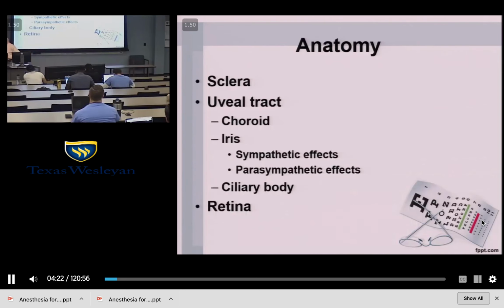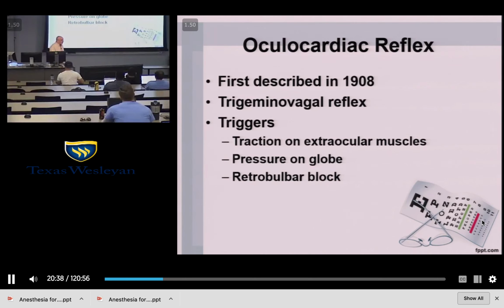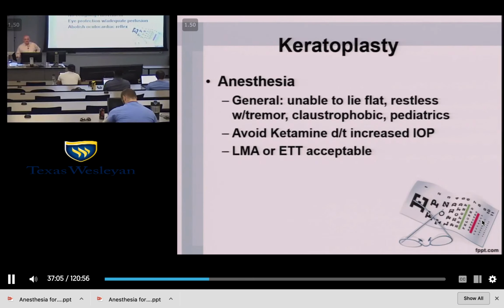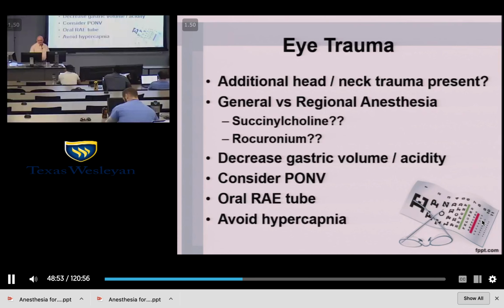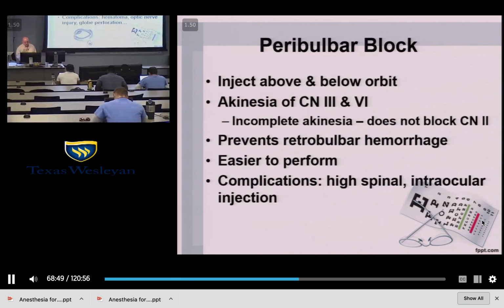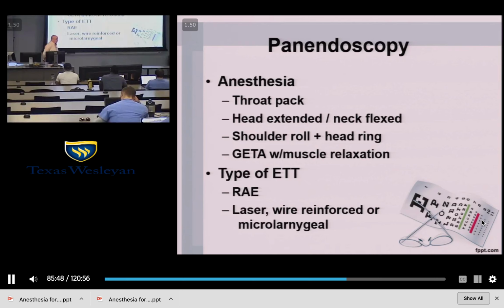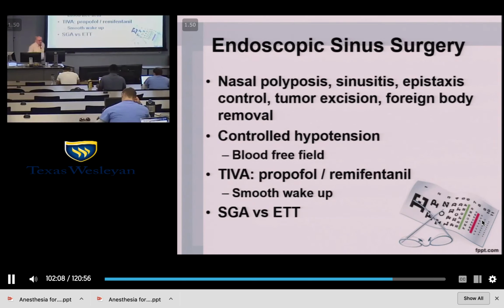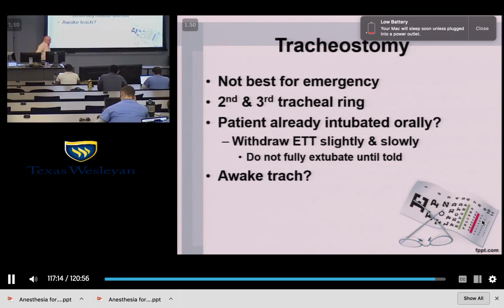EENT Koonce 10222019